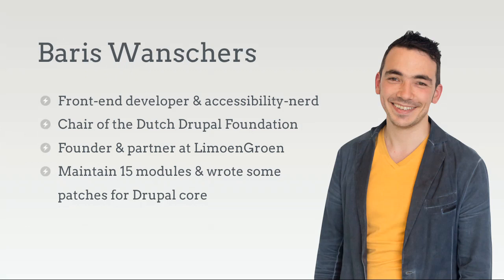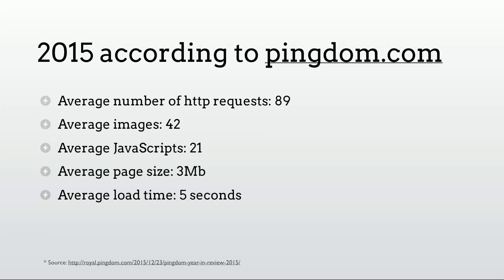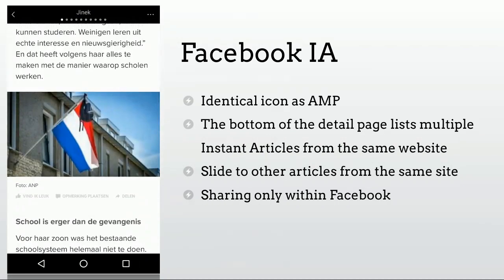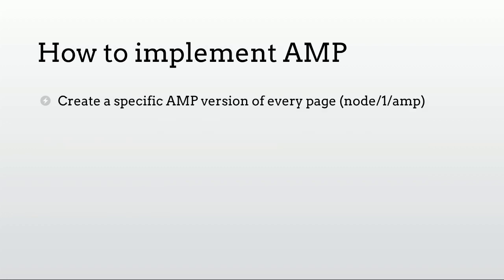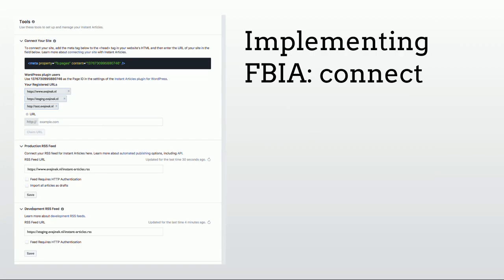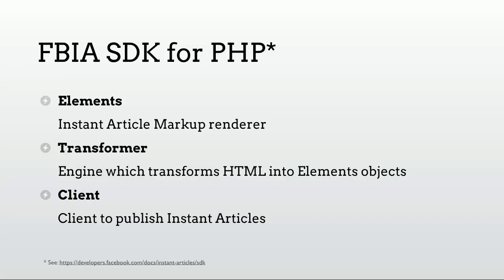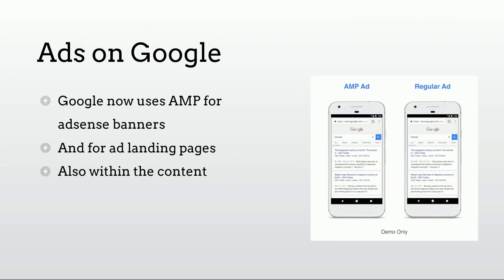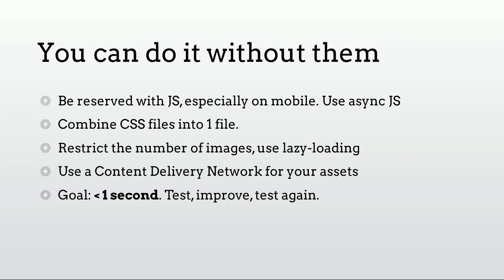DrupalCon Vienna 2017: Instant speed with Google AMP and Facebook Instant Articles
As the mobile web has overtaken desktop as the primary way people access content online, the way publications design and display webpages has taken on increasing importance. Mobile is a notoriously tricky platform. Limited data plans, fickle networks, and slower processing speeds mean that website owners need to be especially conscious of how their pages are built and displayed. Especially on mobile devices, poorly designed or slow-loading pages can dramatically increase bounce rates and result in lost ad revenue.

In 2015, Facebook and Google introduced initiatives designed to improve the mobile web experience for users. Both share the goal of making content load super fast and use less data than desktop pages would. But it's not all glory: some big publishers just stepped out due to lower profits or other reasons.

By attending my session, you'll learn:

what Facebook Instant Articles and Google Accelerated Mobile Pages (AMP) are and how they compare;
why it would be great to implement them (pros);
why you might want to think again (cons);
which one to pick if you had to choose, and why?
Attendees will get a basic idea of the concept and how to implement it in their website. The session is platform-agnostic (I won't dive into the Drupal implementation) and it is relevant to everyone (business owners, developers, end-users and decision makers).